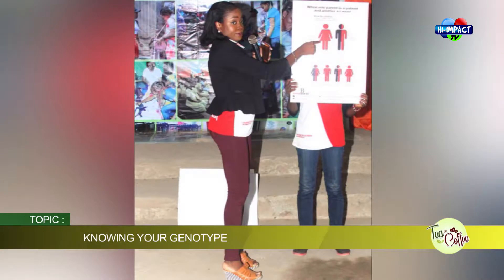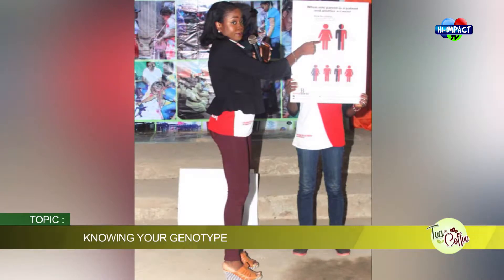KNOWING YOUR GENOTYPE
Showing monday to friday on the free-to-air platform (Eutelsat) from 7AM - 10AM WAT.